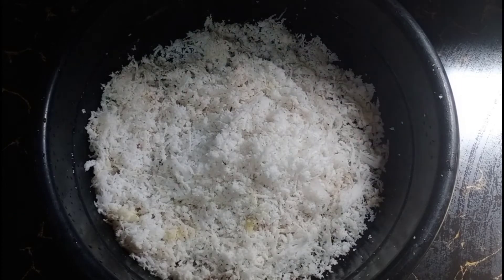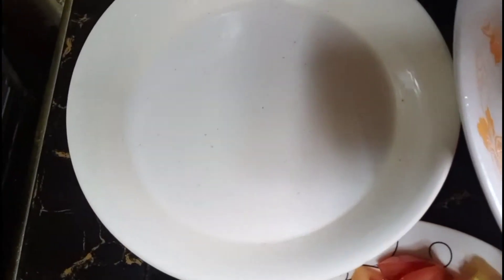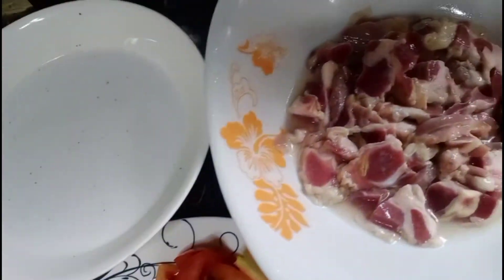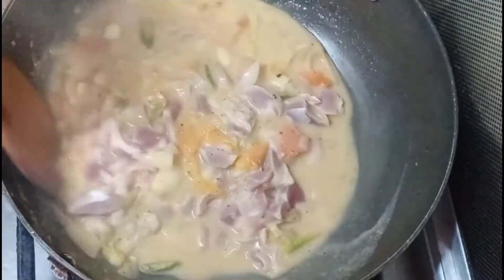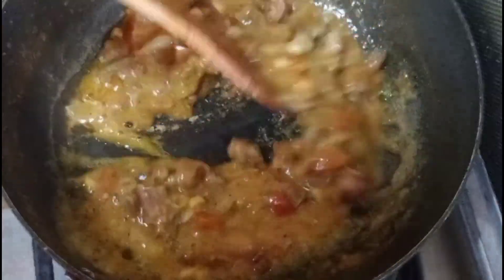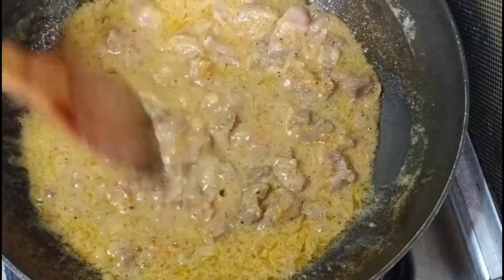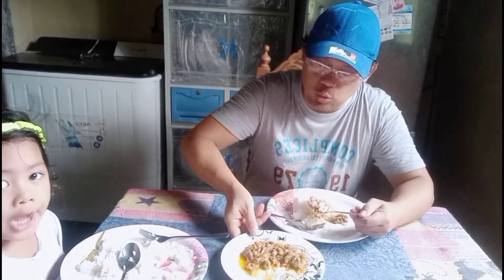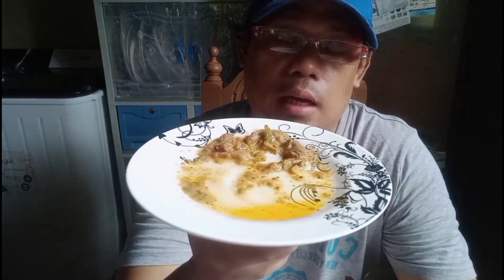Spicy Chicken Gizzard with Coconut milk